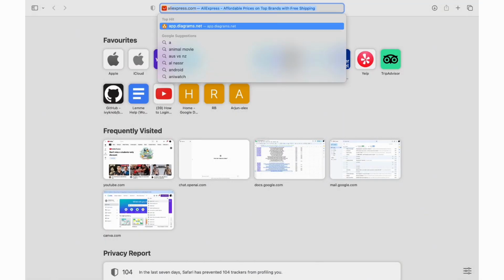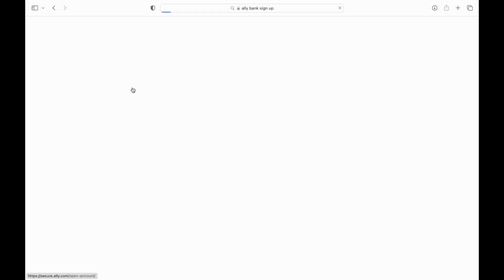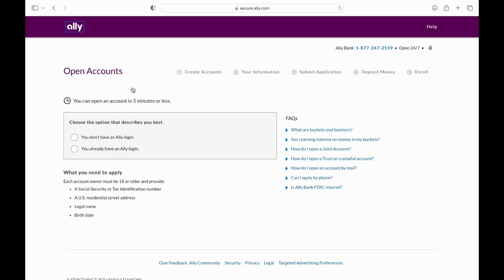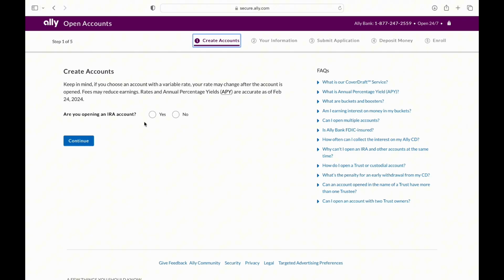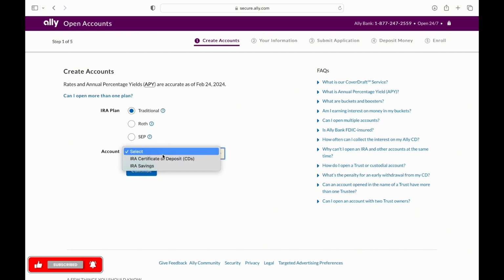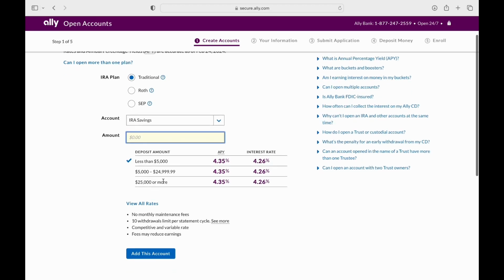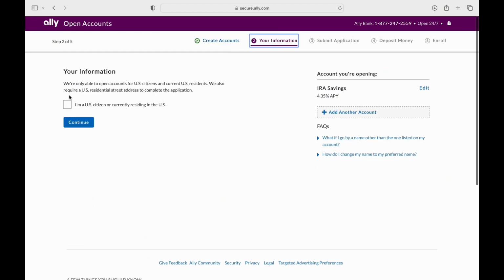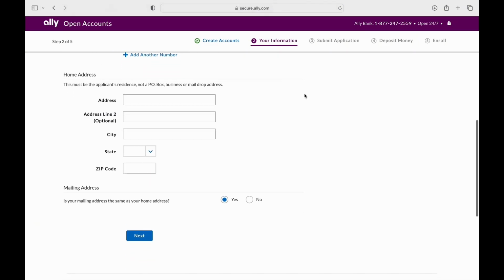Ally Bank Online Banking Sign Up 2024 | Create Ally Bank Online Account Ally.com Online Register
Hey there! Are you wondering how to sign up for Ally Bank online banking in 2024? Look no further! In this tutorial, I'll show you how to create your Ally Bank online account step by step. Whether you're new to online banking or switching to Ally Bank, I've got you covered. Let's dive in and get you set up with Ally Bank's convenient online services!

Timestamps:

0:00 - Introduction: Exploring Ally Bank Online Banking Sign-Up Process
0:10 - Initiating Your Ally Bank Online Account Registration
0:20 - Step-by-Step Guide: Creating Your Ally Bank Online Account